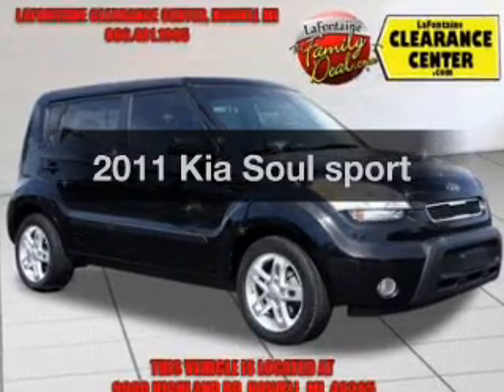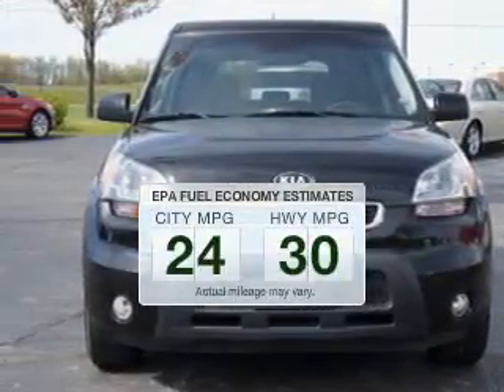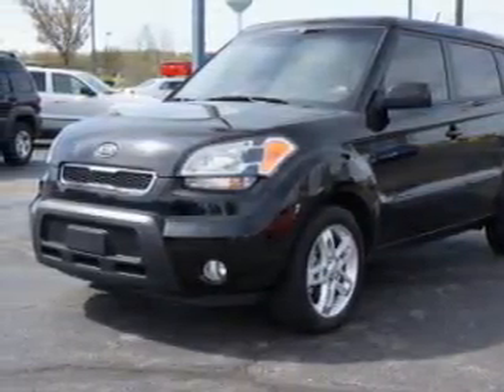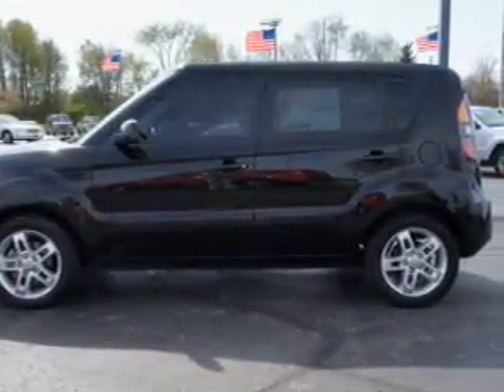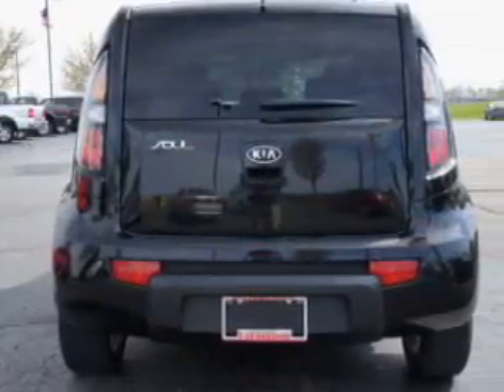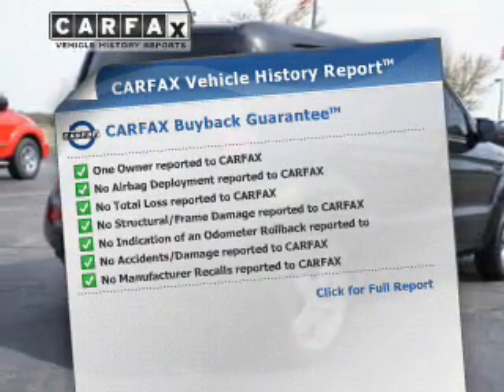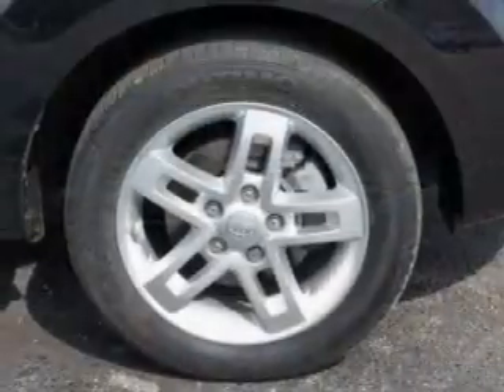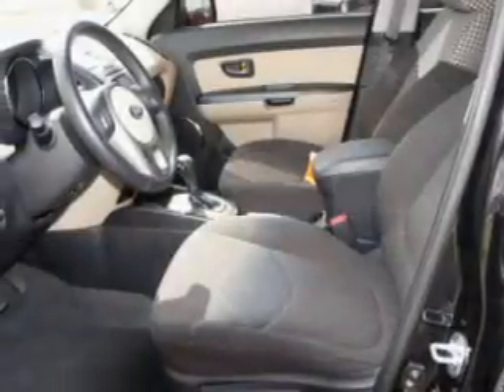2011 Kia Soul - Highland MI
Year: 2011
Make: Kia
Model: Soul
Trim: sport
Engine: 2.0 liter inline 4 cylinder 16 valve MPFI DOHC
Transmission: 4-Speed Automatic
Color: Shadow
Mileage: 22839
Address:
4000 W Highland Rd